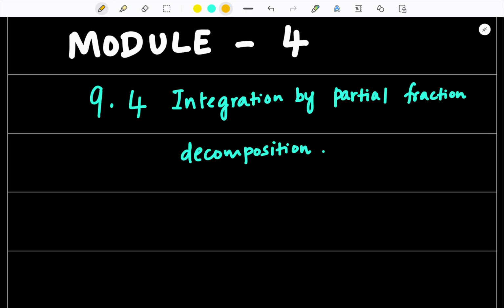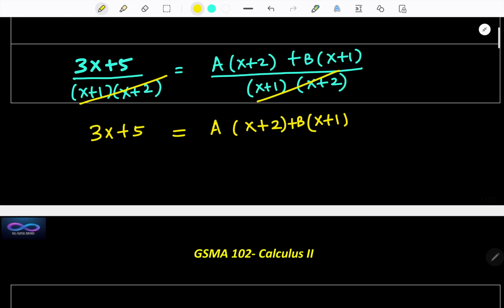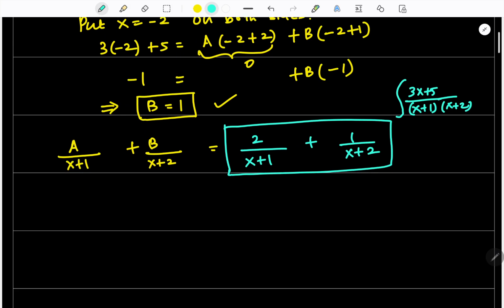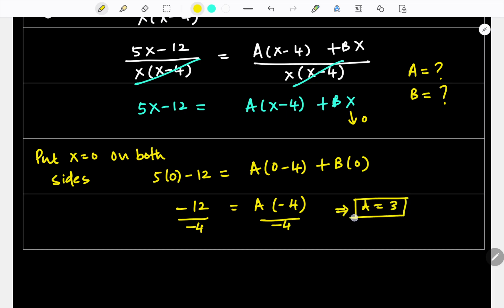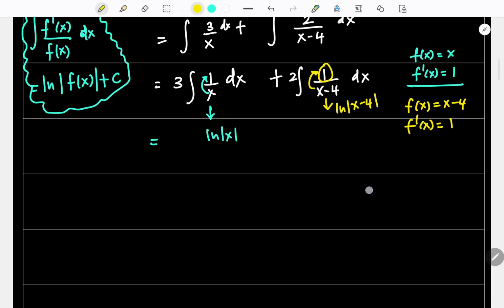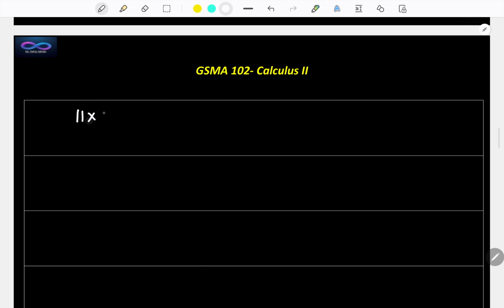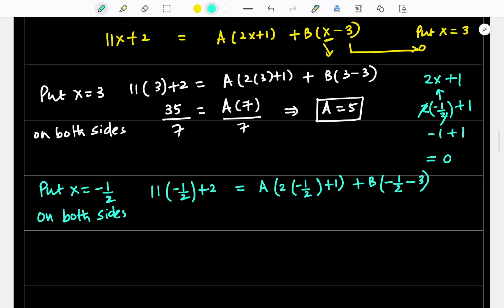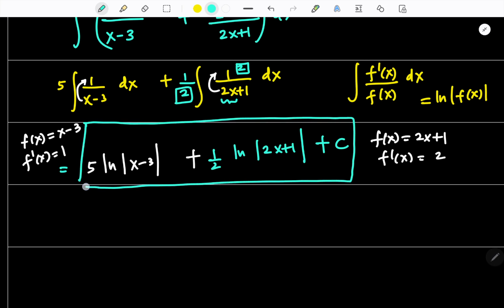GSMA 102 - 9.4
GSMA 102 - Calculus II - Module 4 - 9.4 - Integrate using Partial Fractions -  Dr. Zahir Math

In this video, Dr. Zahir solves Exercise 9.4 (Page 478):
✅ ∫ (5x−12)/(x(x−4)) dx
✅ ∫ (11x+2)/(2x²−5x−3) dx
Step by step partial fractions: finding A and B, and integrating easily.